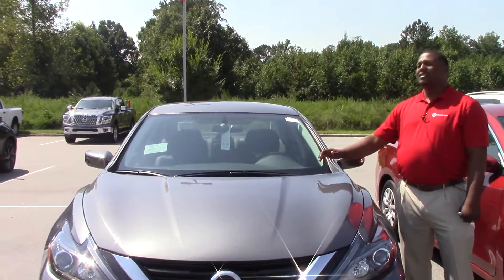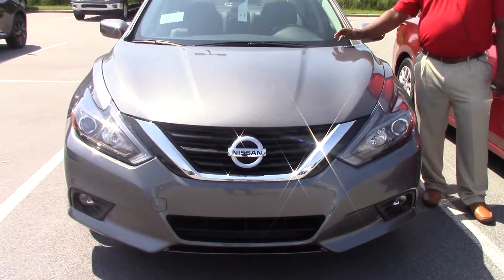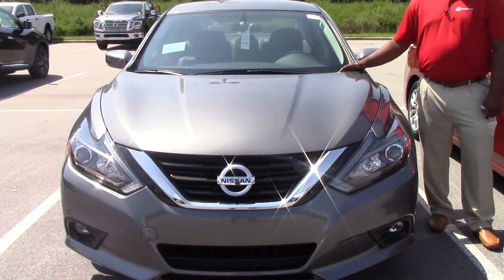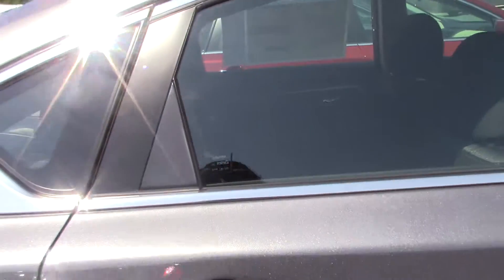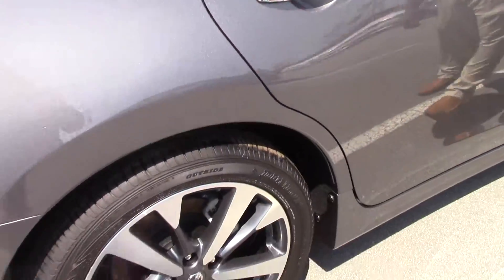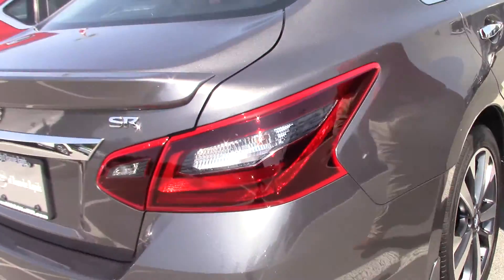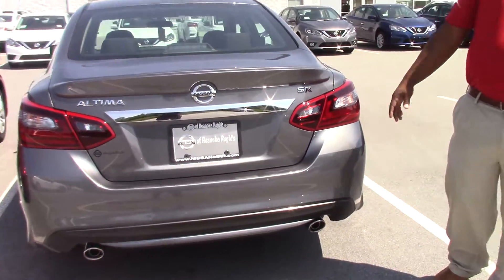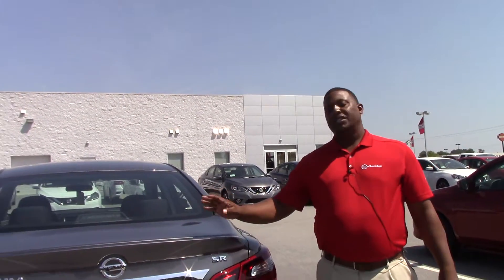2017 Nissan Altima SR- Nissan of Roanoke Rapids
ENTERTAINMENT
Radio: AM/FM/CD/MP3 Audio System -inc: 5" color display audio system, Siri Eyes Free voice recognition, illuminated USB connection port for iPod interface and other compatible devices, hands-free text messaging assistant, Radio Data System (RDS), aux-in, 6 speakers and streaming audio via Bluetooth wireless technology
Radio w/Seek-Scan, Clock, Speed Compensated Volume Control and Steering Wheel Controls
Window Grid Diversity Antenna
INTERIOR
Front Bucket Seats -inc: 8-way power driver's seat w/2-way driver power lumbar support and 4-way manual passenger seat
4-Way Passenger Seat -inc: Manual Recline and Fore/Aft Movement
60-40 Folding Bench Front Facing Fold Forward Seatback Rear Seat
Leather/Metal-Look Steering Wheel
Front Cupholder
Rear Cupholder
Valet Function
Remote Keyless Entry w/Integrated Key Transmitter, 2 Door Curb/Courtesy, Illuminated Entry, Illuminated Ignition Switch and Panic Button
Remote Releases -Inc: Power Cargo Access and Mechanical Fuel
HVAC -inc: Underseat Ducts
Interior Trim -inc: Metal-Look Instrument Panel Insert, Metal-Look Door Panel Insert, Chrome And Metal-Look Interior Accents And Much More!